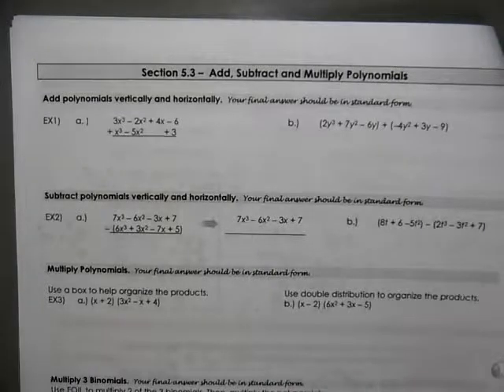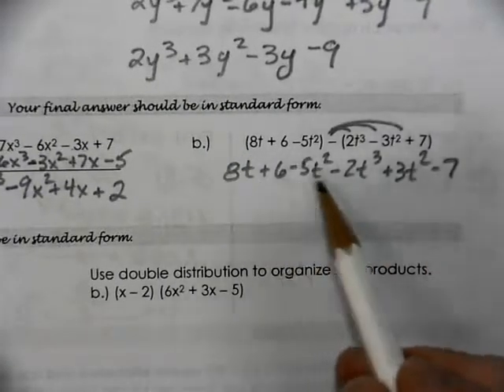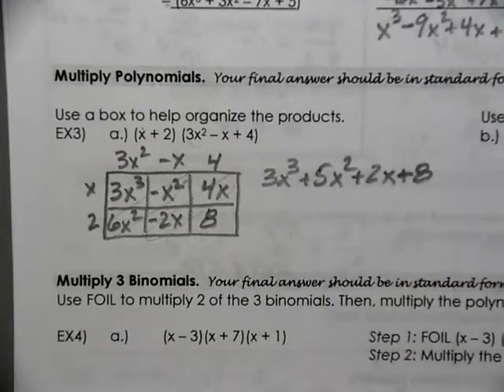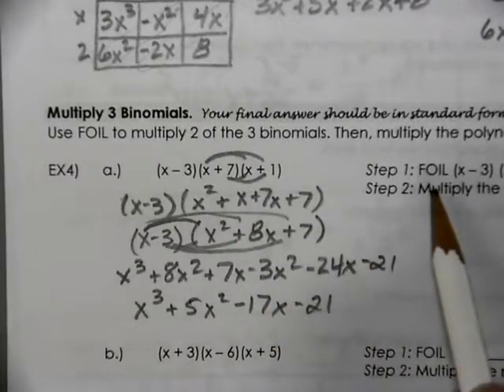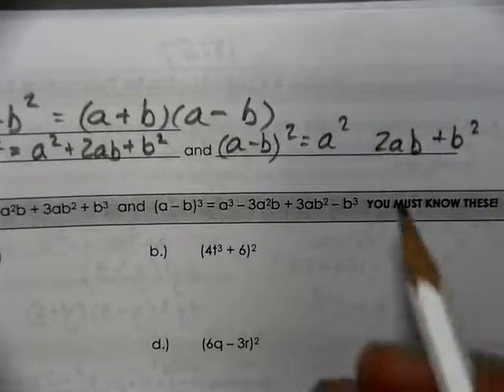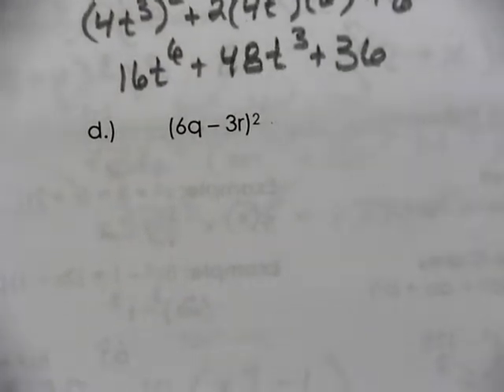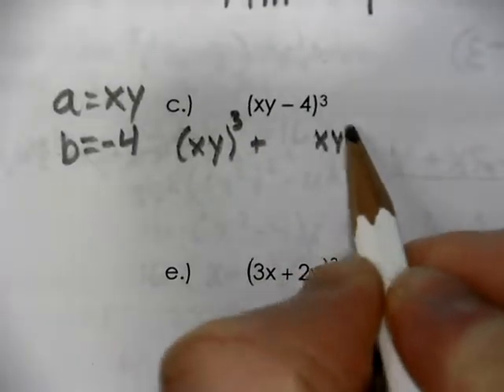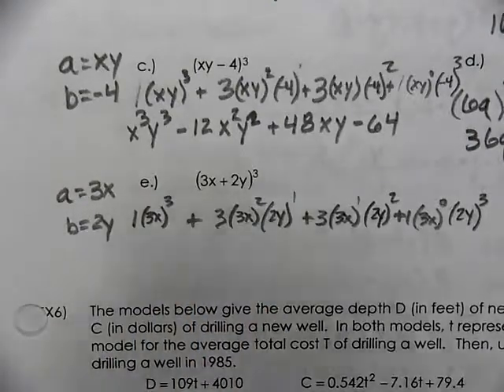A2T Ch 5 3 notes Add Subtr Mult Poly part A